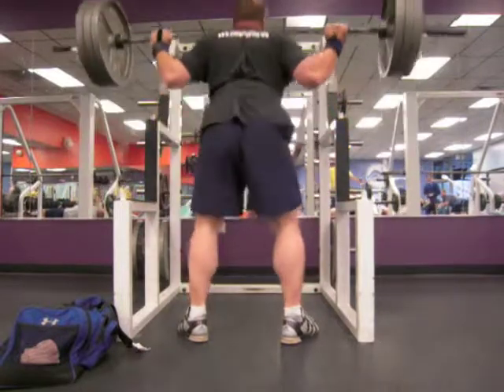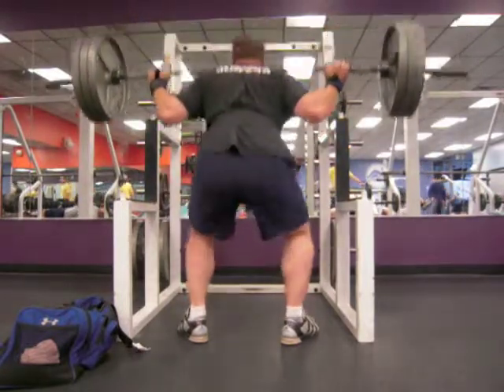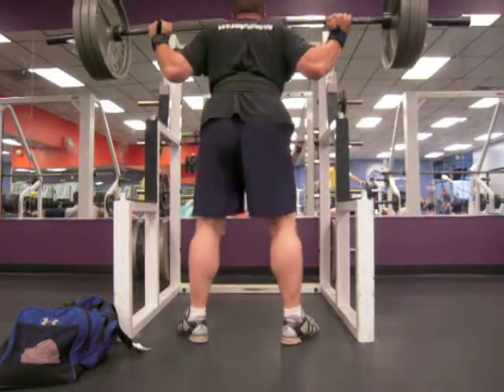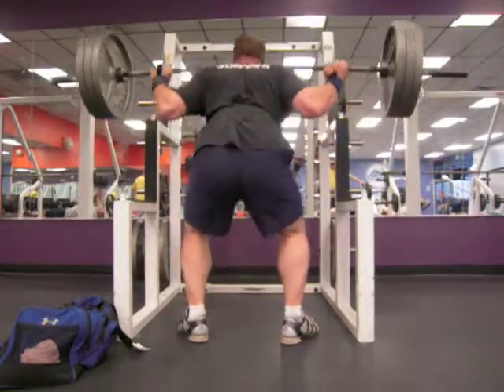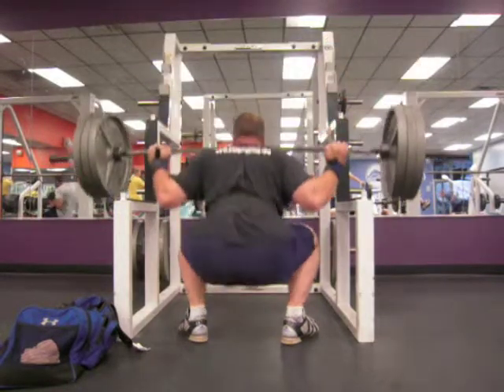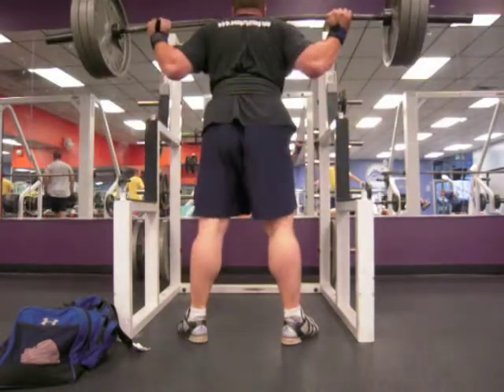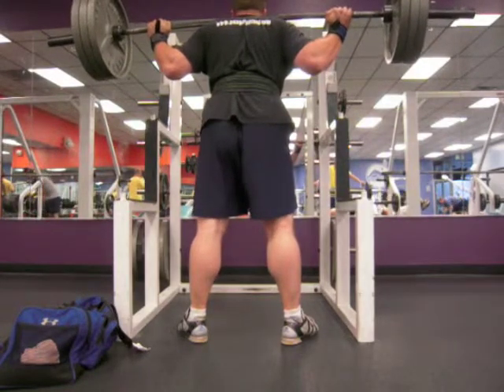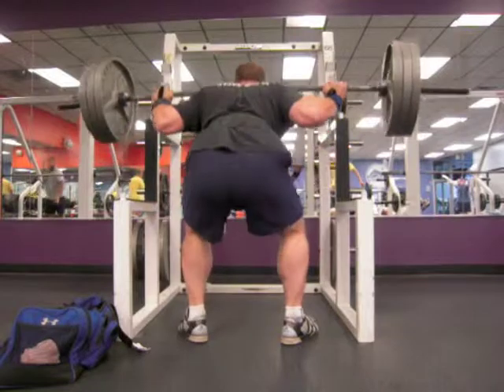Squat 315 Pounds Raw, 405 with Knee Wraps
Off-season squat training.  315 x 3 raw (no belt), 405 x 2 (wraps), 315 x 6 (belt).  Then a sampling of my assistance exercises - bottom half squats and front squats.

Not bad for a lunch hour.